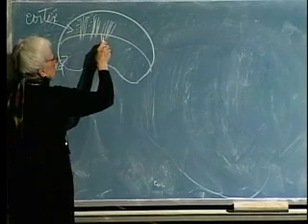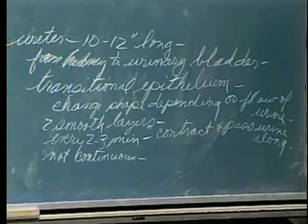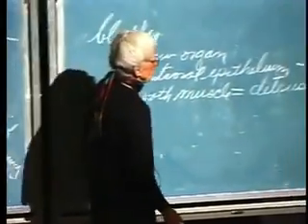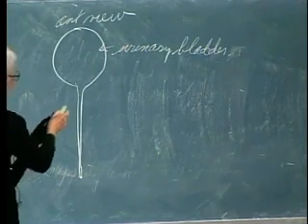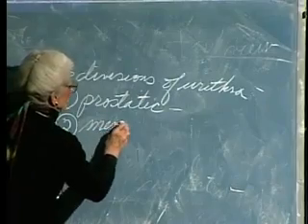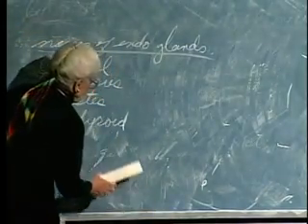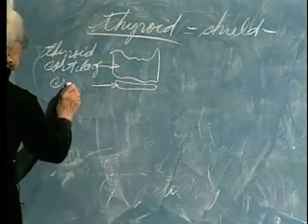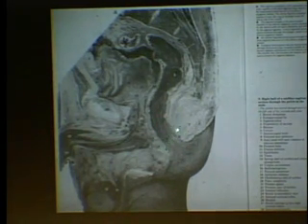Integrative Biology 131 - Lecture 36: Endocrine System